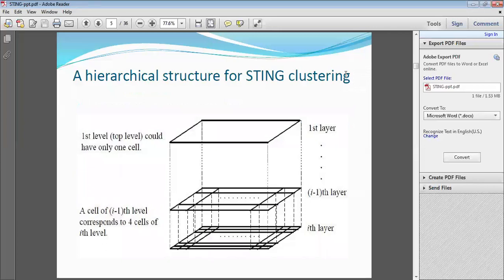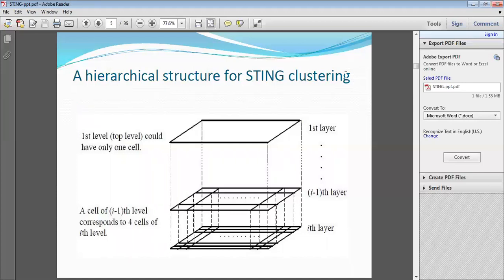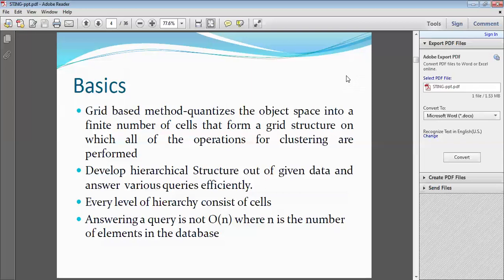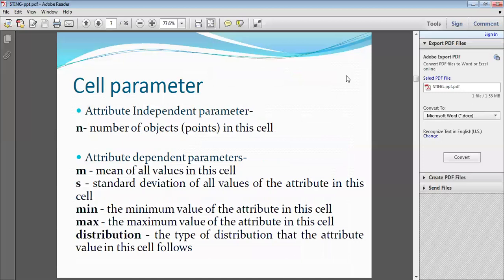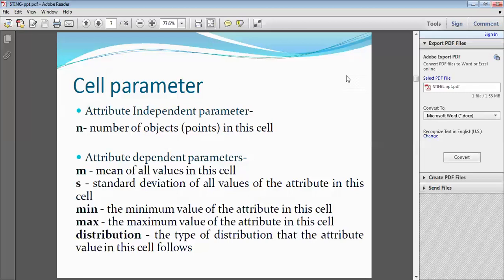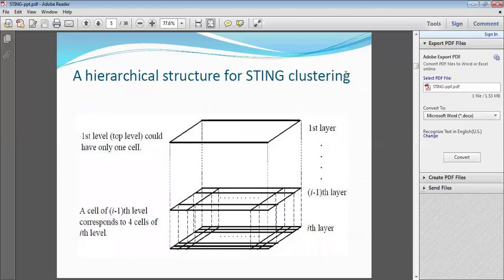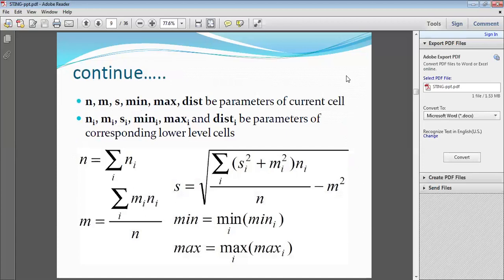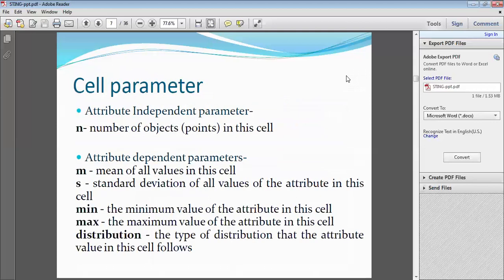STING Algorithm DWDM